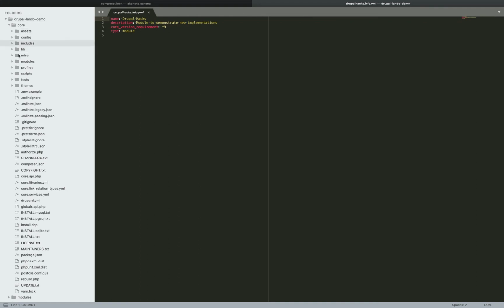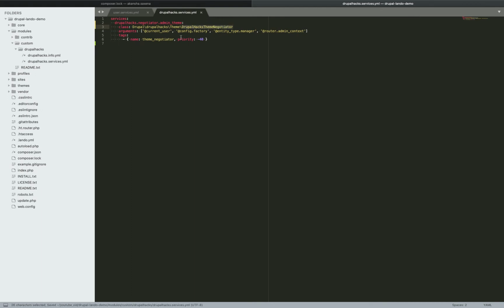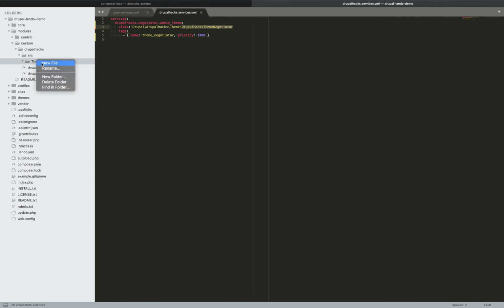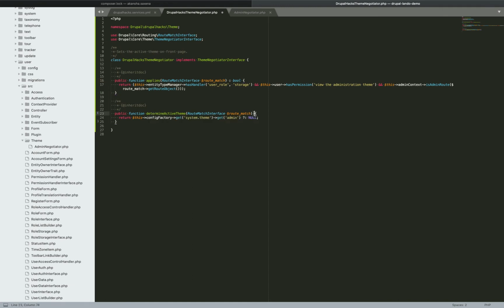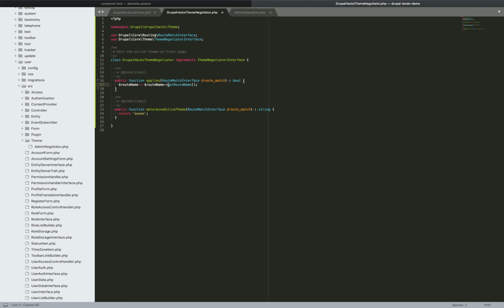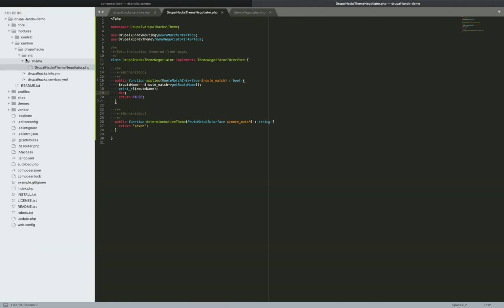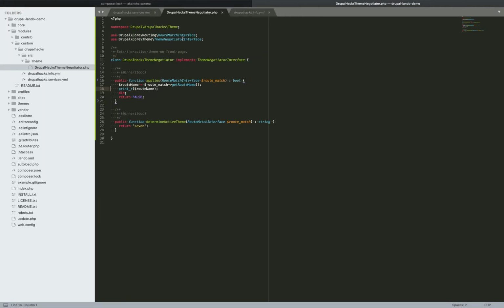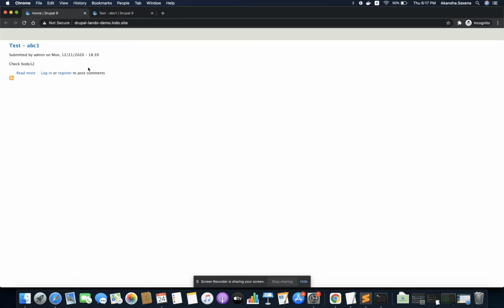Creating a Theme Negotiator in Drupal 9 & 8 | Complete Tutorial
Master the art of theme switching with our in-depth tutorial on creating a theme negotiator in both Drupal 9 and Drupal 8. Whether you're a seasoned developer or new to theme development, this guide will walk you through the steps necessary to dynamically select themes based on specific conditions or contexts in your Drupal application.

In this tutorial, you'll discover:

The concept of theme negotiation and its practical uses in Drupal
Step-by-step instructions for writing a custom theme negotiator
How to implement and test your theme negotiator for consistent, condition-based theming
By the end of the video, you'll have a solid understanding of theme negotiators, enhancing your ability to create versatile, user-centric experiences in Drupal.

💬 Any questions or want to discuss theme negotiation strategies? Let's talk in the comments section below — your feedback is invaluable to our Drupal community!